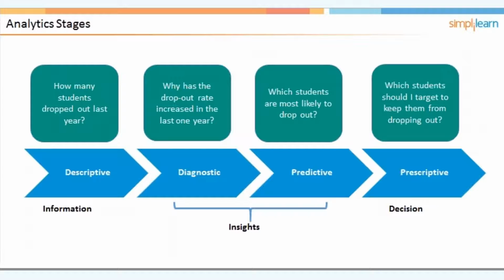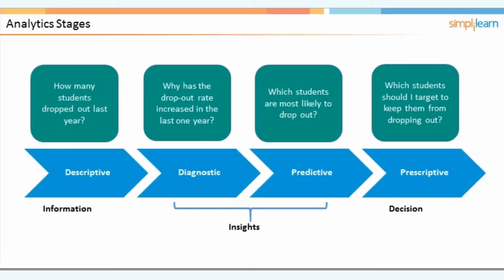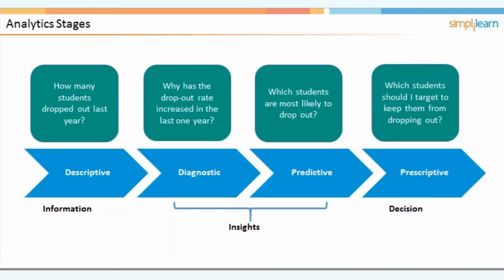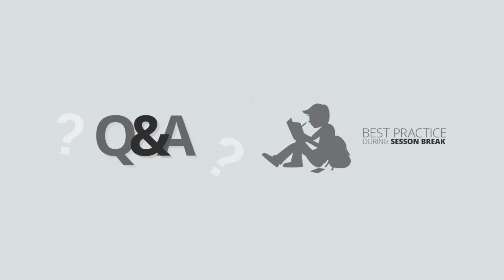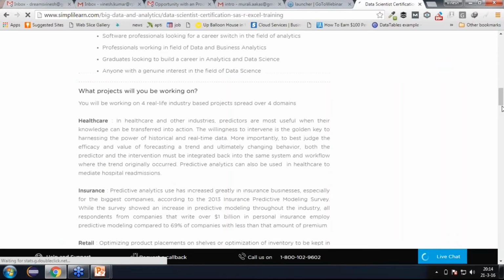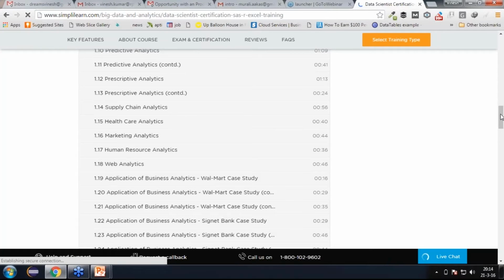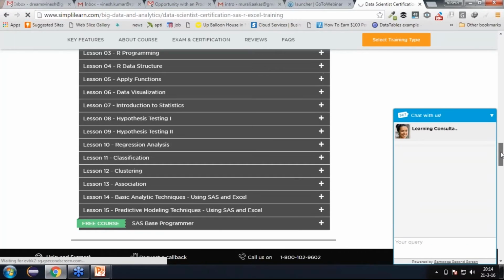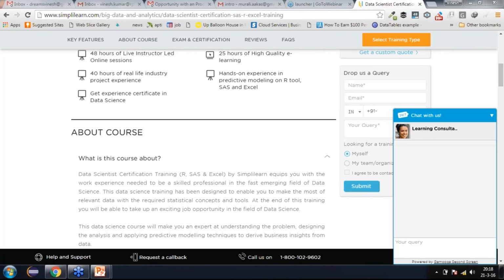Introduction to Analytics - A Data Science Demo Class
This demo class on Data Science has been designed to provide you with the understanding of analytics and to initiate you to the basic tools that are used across the industry. We then deliver a little deep into the role of a data scientist and how the thought process flows including defining the problem and collecting data.